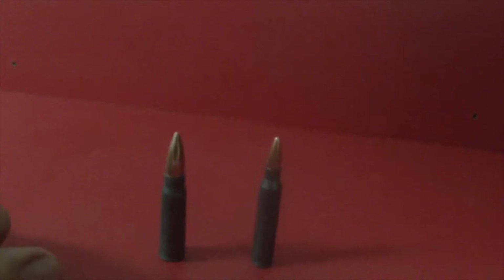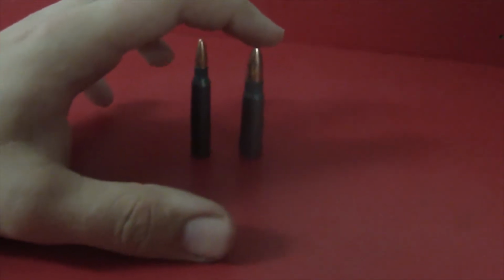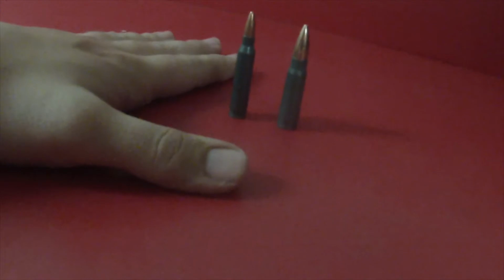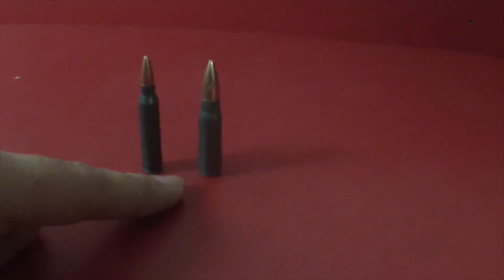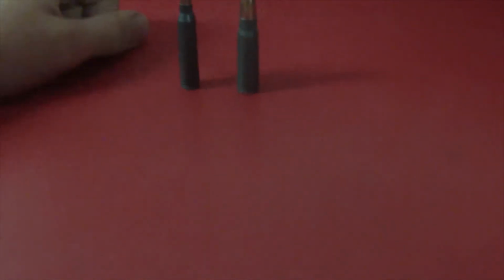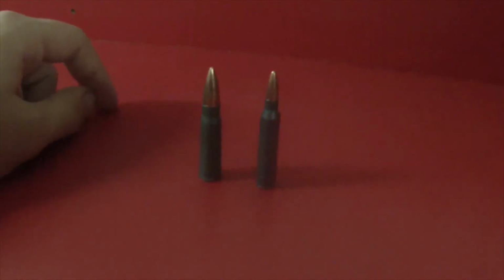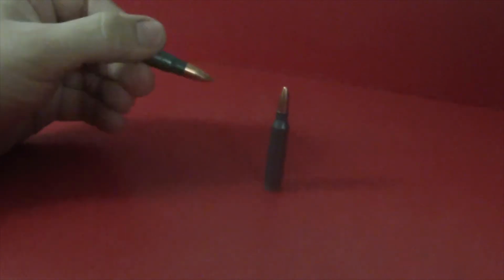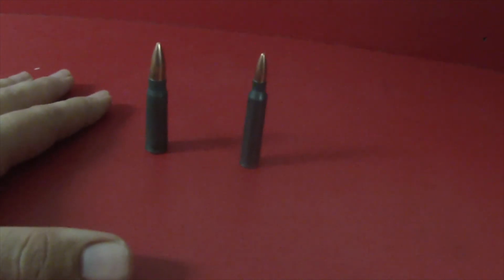.223/5.56 And 7.62x39: Overview and History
A quick over view of the .223 Remington and the 7.62x39 round. As if there's not enough videos comparing the two. Can't wait to have gun experts throw down every little dimension on each round, then tell me I either can't compare the bunch, or how one just is not able to stand up to the other. Or perhaps an impossible story that no one can prove, on how these rounds can accurately shoot out to ten miles. Only time will tell where this goes.